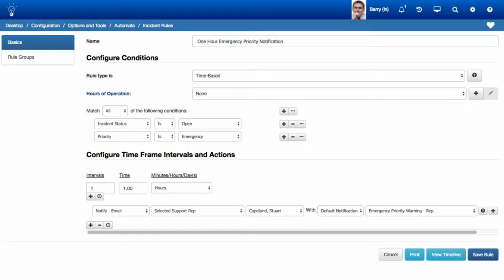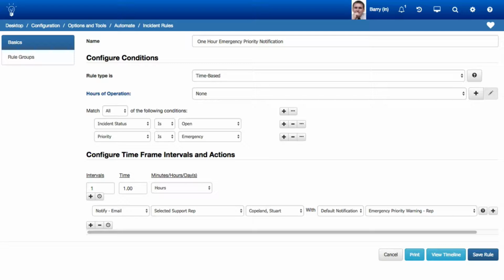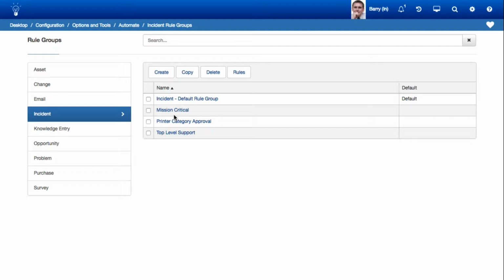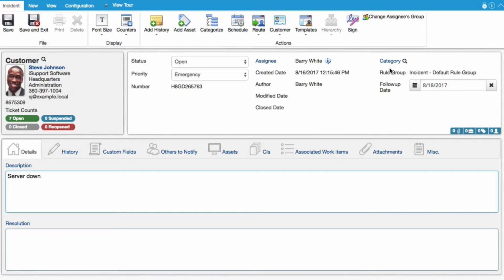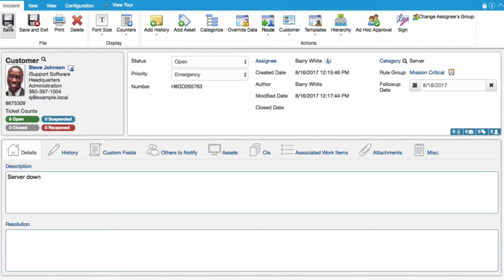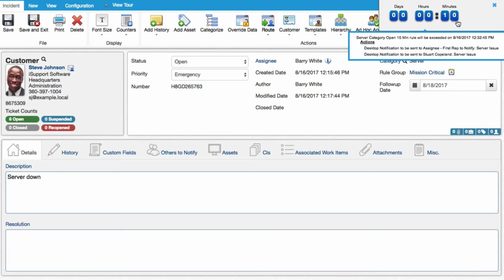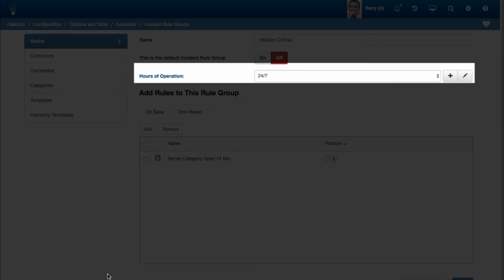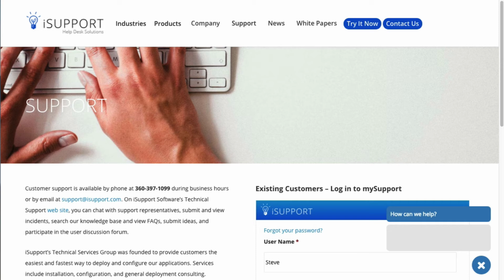Using iSupport Rules for Service Level Agreements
This video includes information on how to use rules for the levels of service, time limits for resolutions, and deadline schedules that are applicable to your company.
Overview of SLAs and Time-Based Rules 00:02
Rule Groups 00:46
Time-Based Rule Timers 02:34
Priority Escalation 03:04
Hours of Operation 03:26